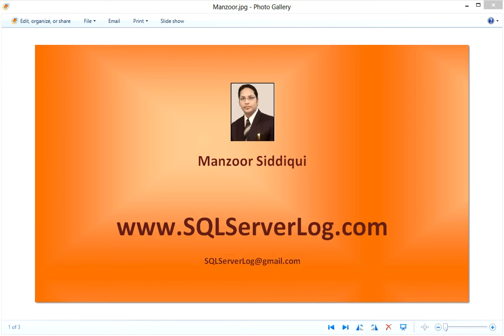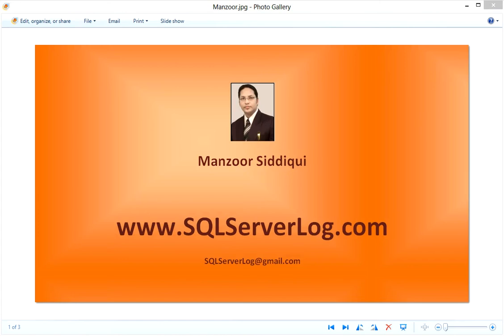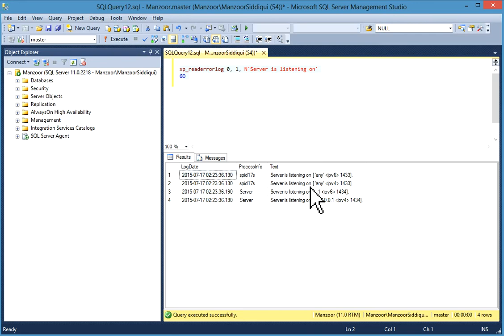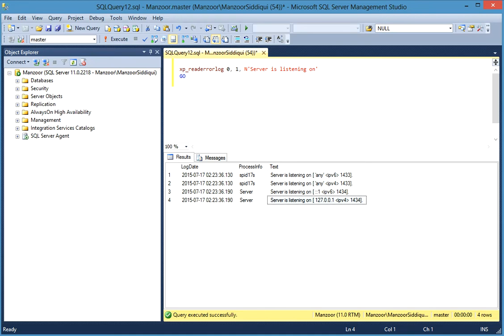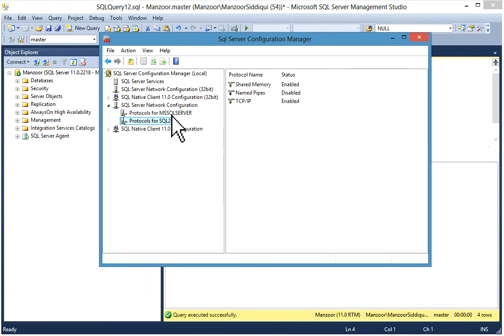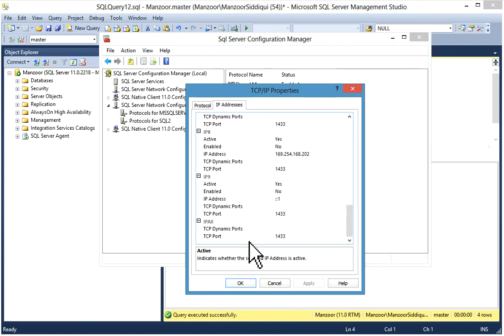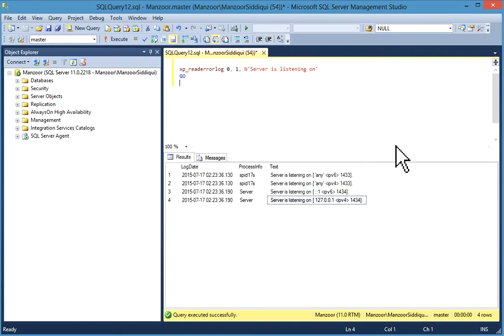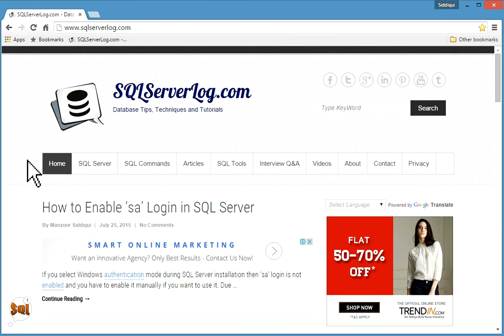How to Find the Port for SQL Server [HD]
Description:
This video is about How to Find the Port for SQL Server [HD].